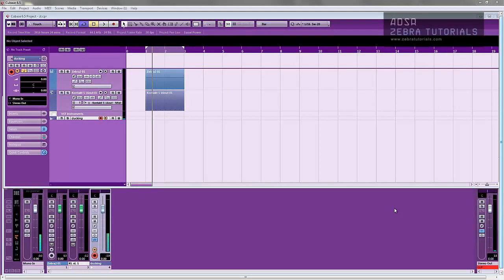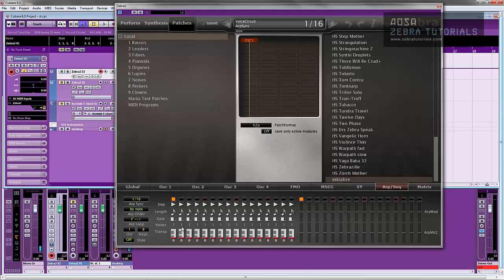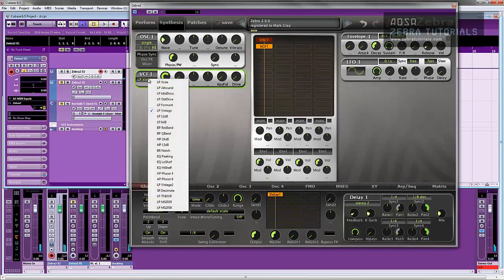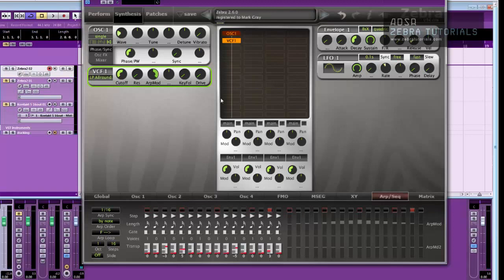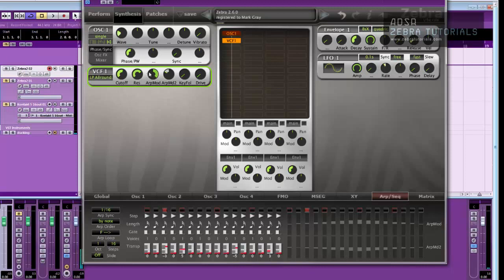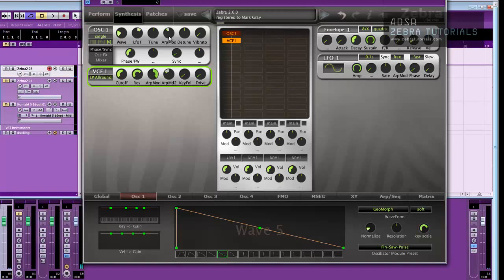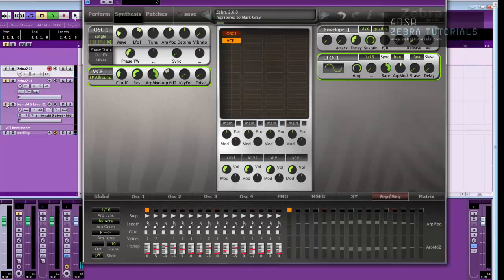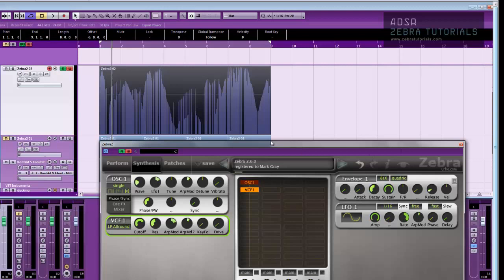U-He Zebra - Playing With ArpMods - How To Tutorial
Modulation is one of the greatest methods to making your music feel and sound organic and continuously interesting. in U-He Zebra is yet another way to modulate any parameter you see fit to manipulate in this awesome synth.

I also show you how to create a quick ARP pattern then use the ArpMods in U-He Zebra to control secondary parameters which are controlling other parameters for deeper, more esoteric automation modulation.

ArpMods in U-He Zebra are just another tool in the vast array of modulation possibilities which are available in Zebra. Zebra`s vast array of modulation sources makes it quite possibly the best synth on the market today when modulation sources are of major importance in your production techniques.

The final sound/pattern sounds continuously interesting while actually being a non random sequence. The arpmods used in conjunction with the ARP, Delay effects and further modulation sources almost makes you think you are listening to something being created by Sample and Hold techniques. this in turn allows you to create a deeply organic sequence which will help to keep your listeners enthralled and continuously adds interest to your music.